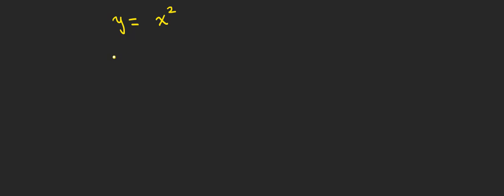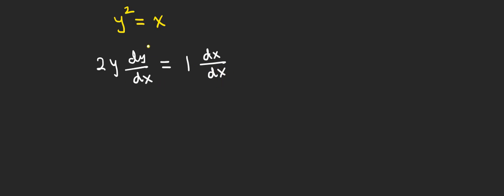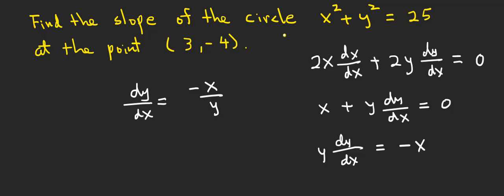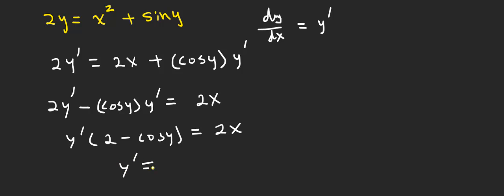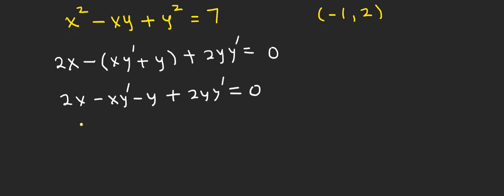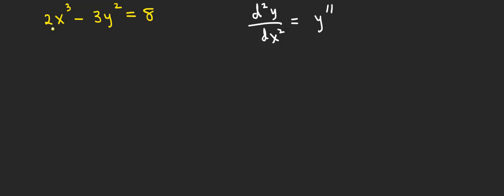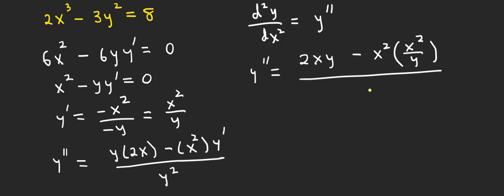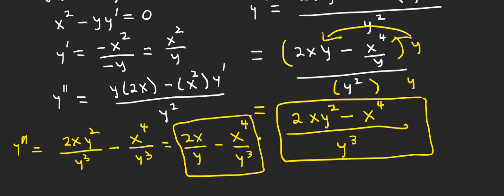[Calculus] Implicit Differentiation